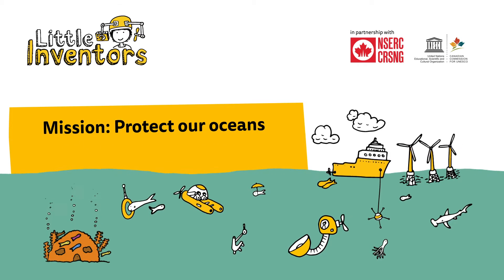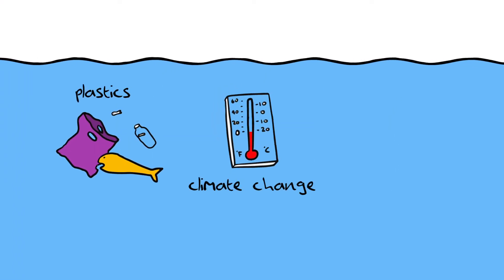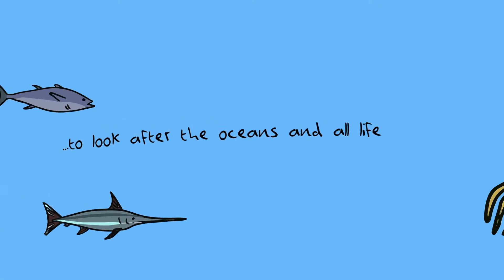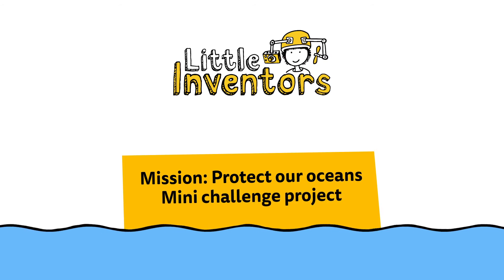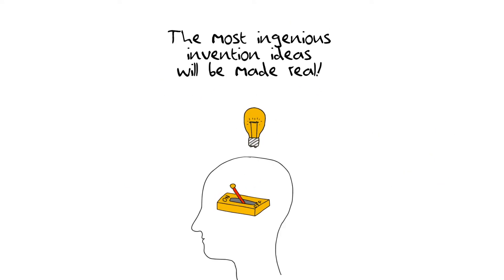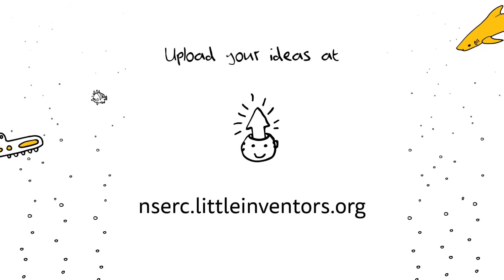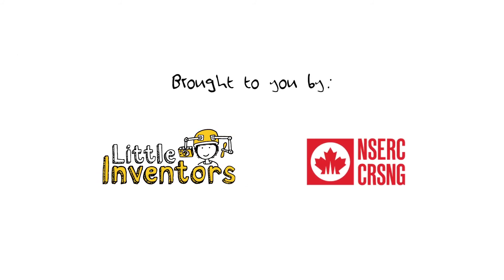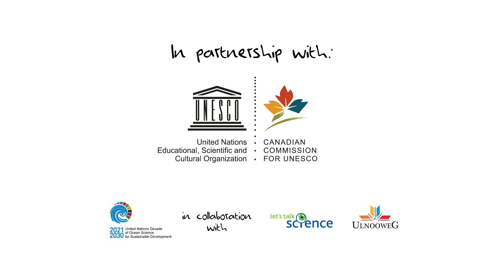NSERC Mission Protect our Oceans - Mini-challenge project intro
Become an oceanographer for a day and help protect our oceans!

Mission: Protect our Oceans - Mini-Challenge project offers a creative approach to learning about the oceans and issues that affect us all: the environment, the impacts of climate change, and our future.

The project consists of six ocean-themed mini challenges designed to be done as a quick and fun activity at home or at school. In the classroom, they can be used as a series of complete activities related to our ocean’s health. We encourage children to participate in all six mini challenges!

for our resources online, our other mini-challenge videos, download the drawing sheet and submit your invention idea.